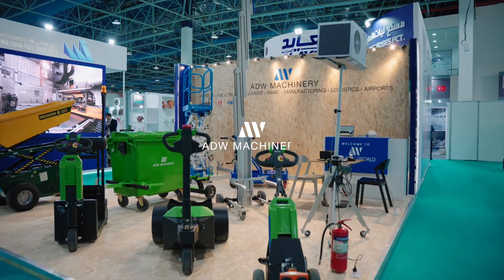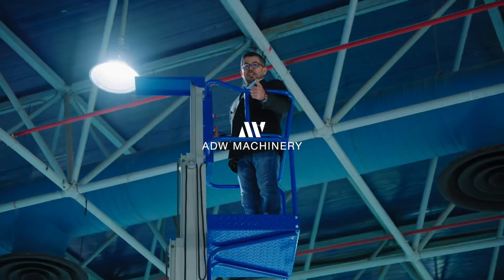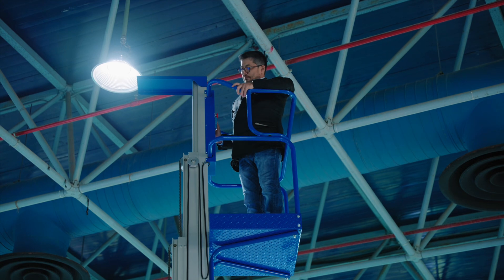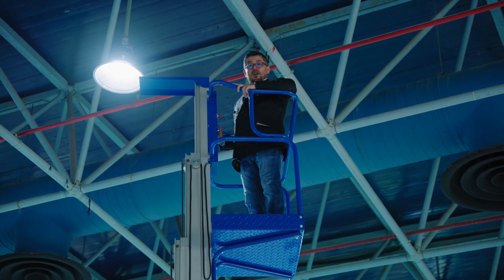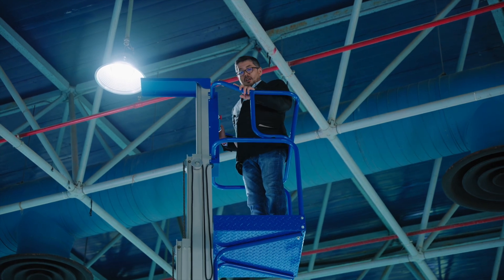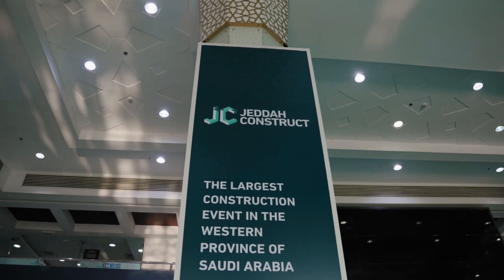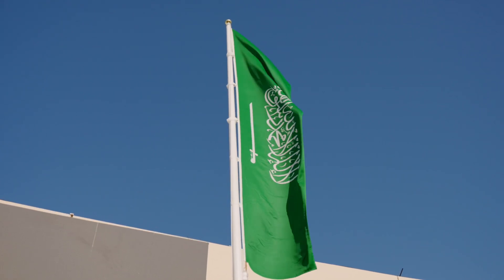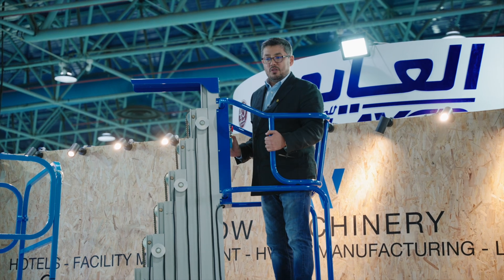Jeddah Construction 2024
What an exciting first day of Jeddah Construct The day is not over yet but we love meeting all of our new customers and partners.

Movexx International BV